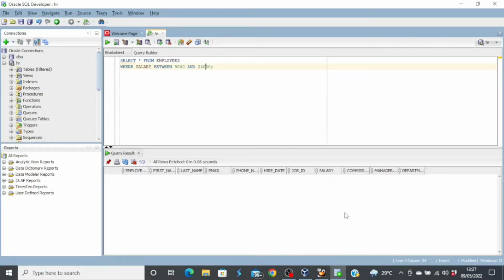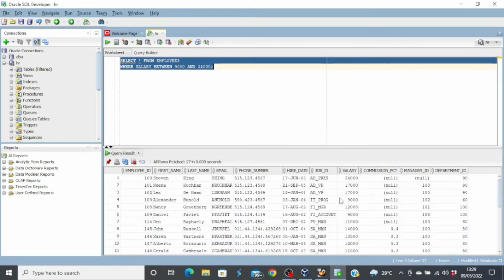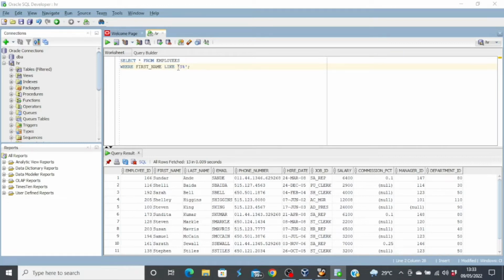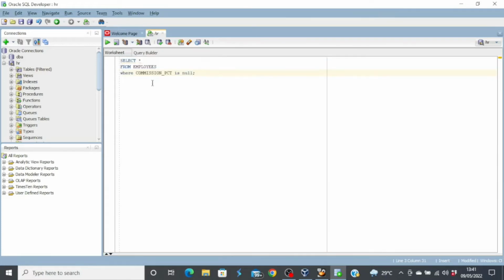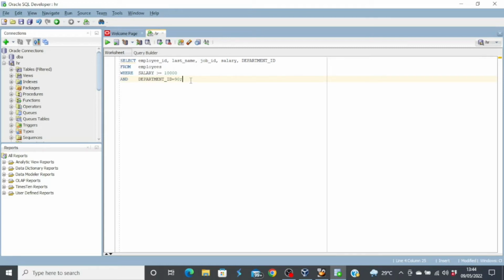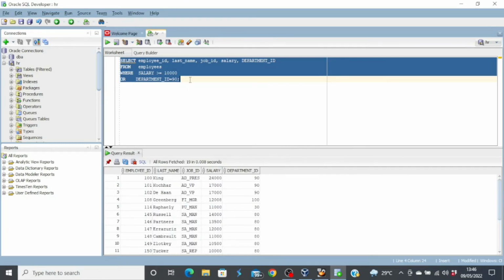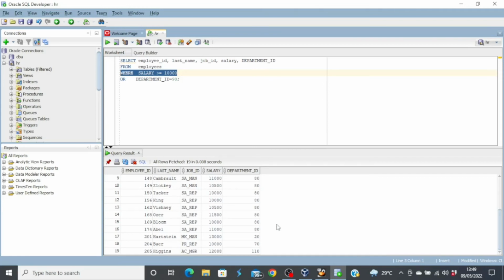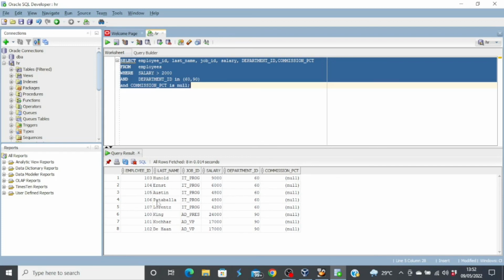THE 'WHERE' CLAUSE AND MORE COMPARISON OPERATORS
In today's lesson, we will be looking at more examples of the WHERE clause.